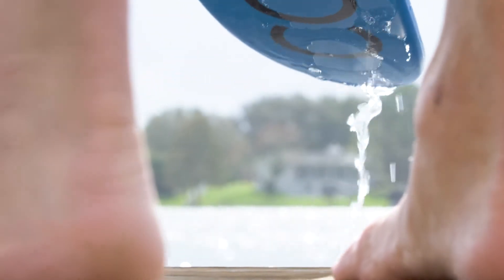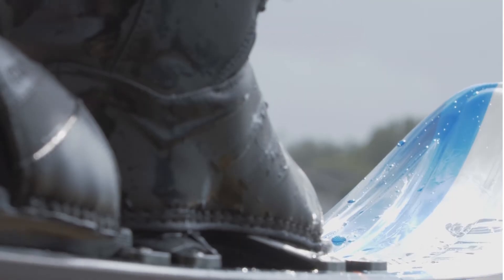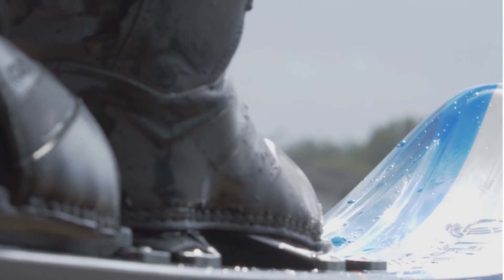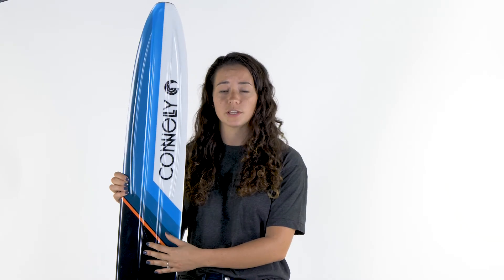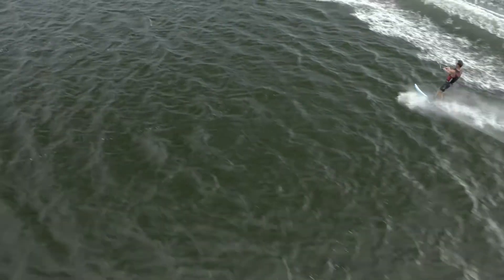Connelly HP Slalom - 2020